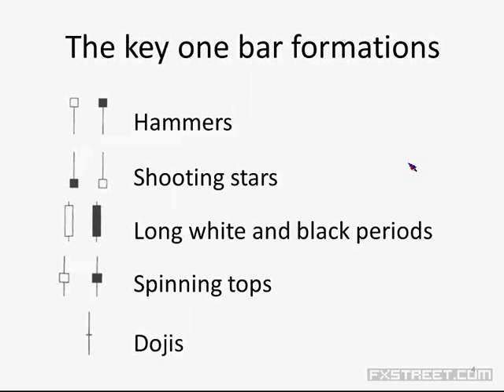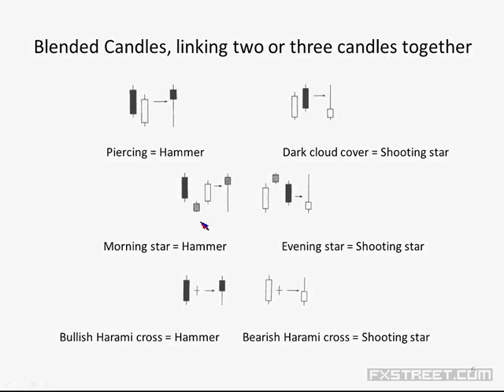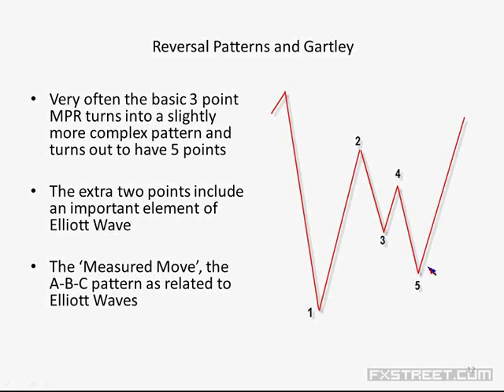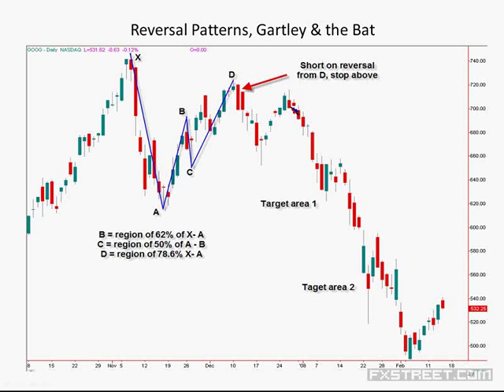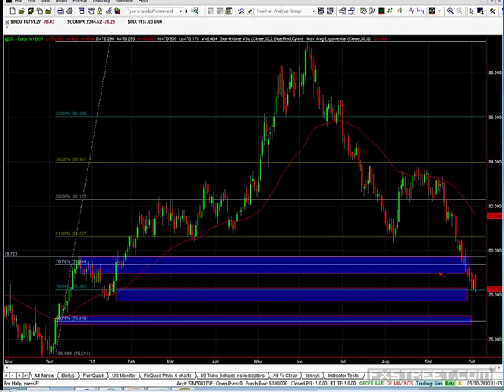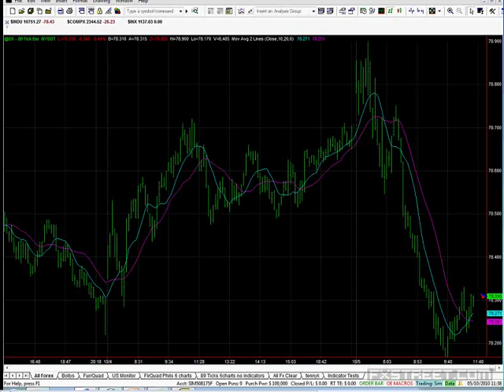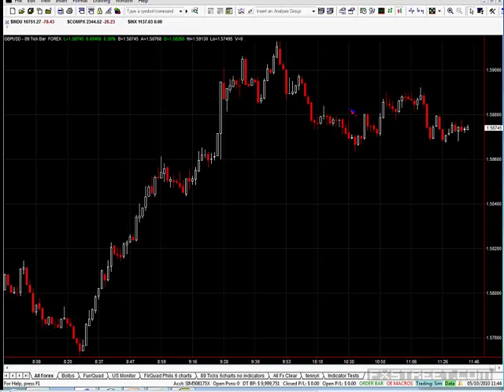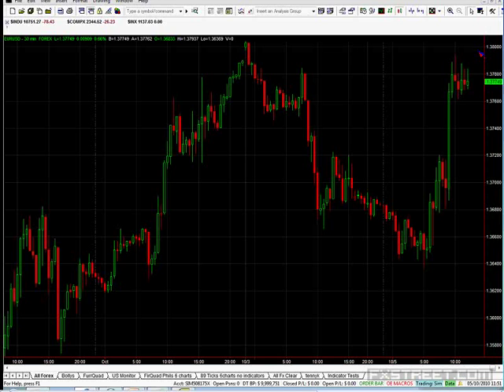George Hallmey: The Price Action Traders' Checklist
Date of issue: 05 October 2010. Speaker: George Hallmey. Some traders rely on oodles of indicators. Others use none at all. Price Action Traders fall in to the latter group but they must have a process and a checklist of how to interpret price action. This practical session uses the five main elements of price action to consider where markets could be headed next.